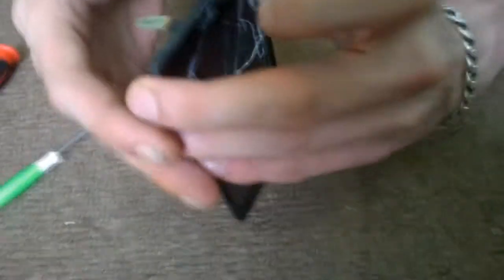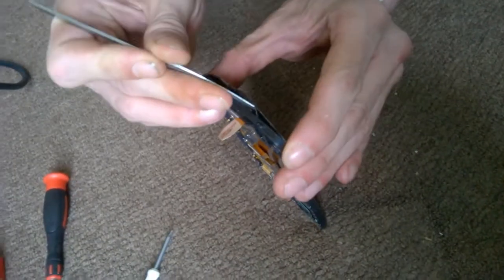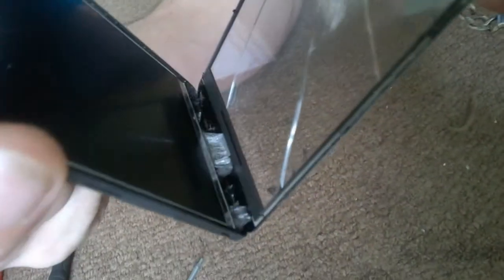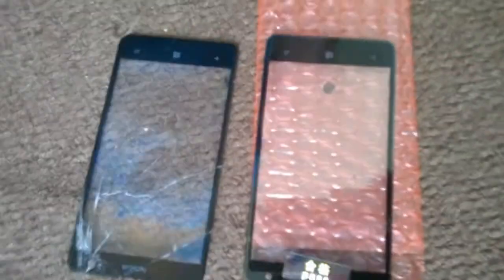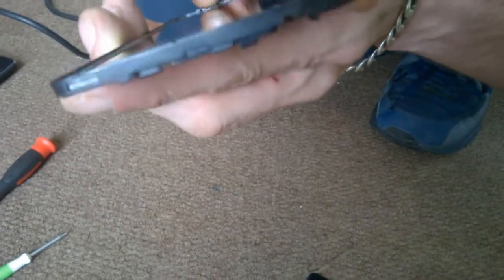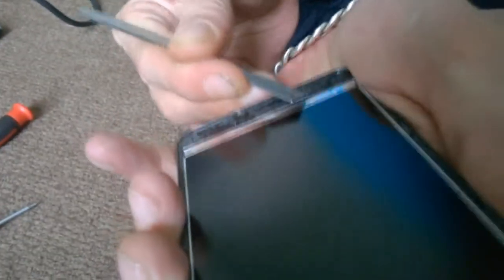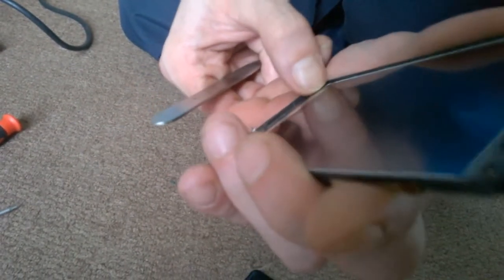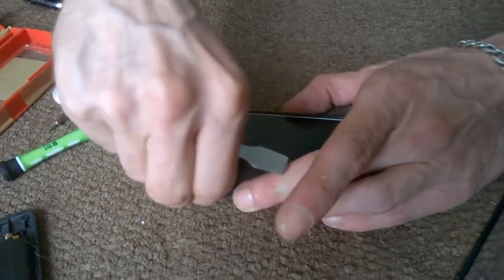Tutorial - How To Fix Nokia Lumia 625 Glass Digitizer - Part 2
This is an educational mobile phone repair video for nokia mobile phones

How to repair and fit a Nokia Lumia 625 Glass digitiser screen

Here is the All Smartphone Solutions...

How to Repair issues regarding Display,Touchscreen,Mic,Ringer.

How to Fix Smartphone by using Hard RESET & SOFT RESET.

Do you need to repair the display glass and the touch screen on your Nokia Lumia 625? Follow the instructions in this video and fix your phone by yourself.

partner discounts
at the check out put the code scalperhero23